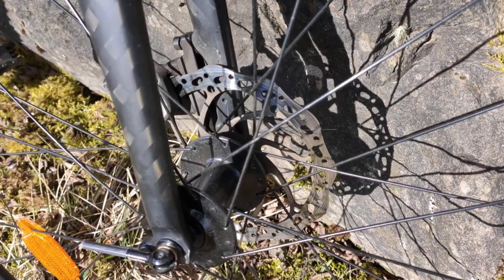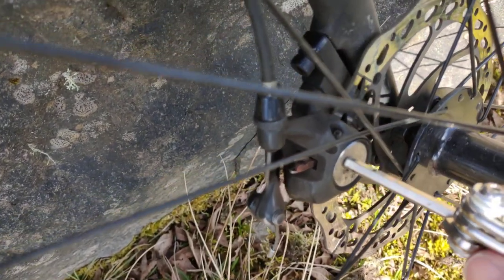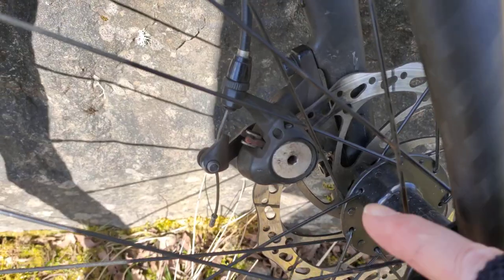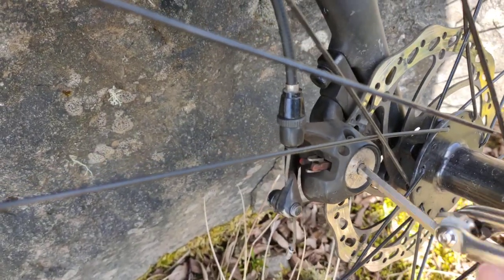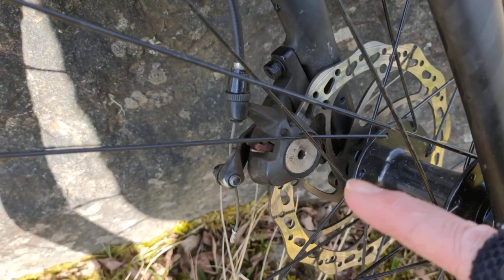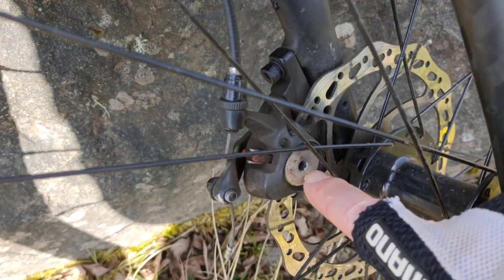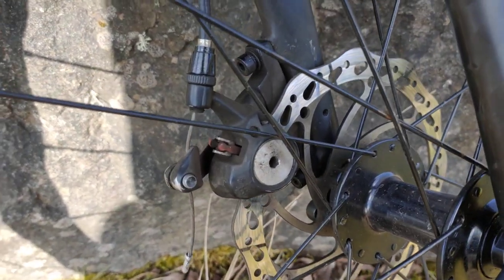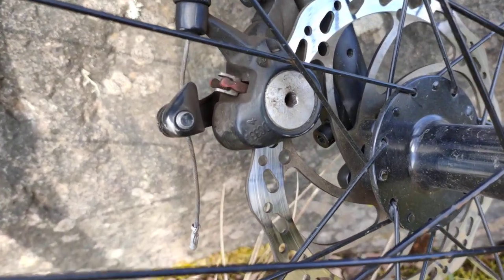bike fix : mechanical disc brake power gone ?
bike fix for dummies :
If your mechanical disc brakes suddenly lose all power.
imho the most likely reason is this.